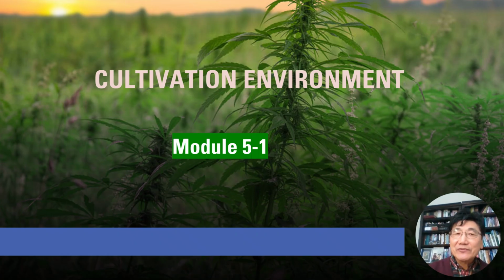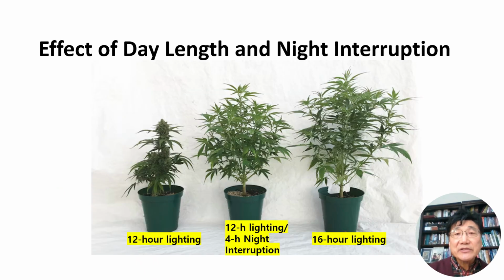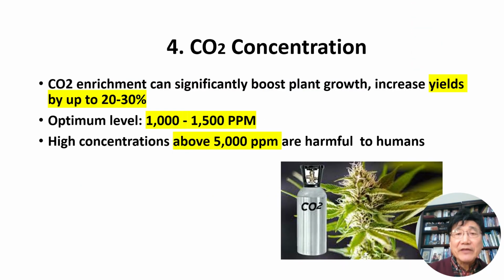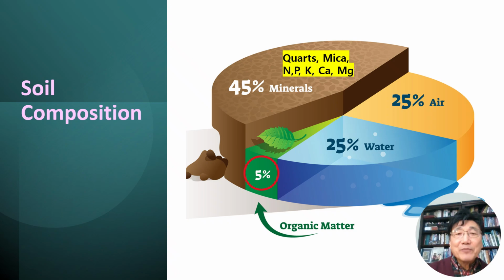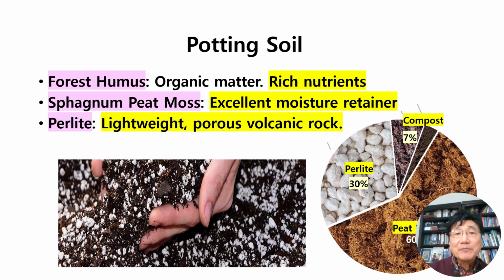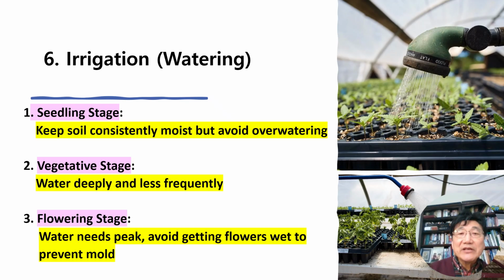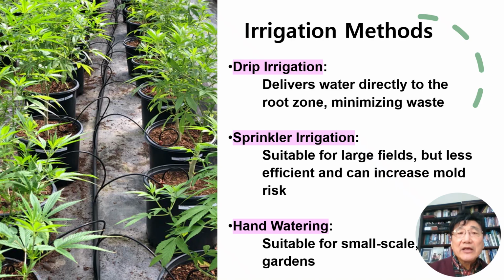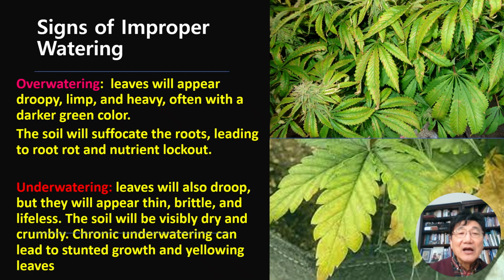ICR104 Module 5.1